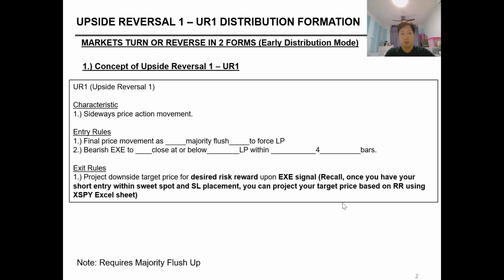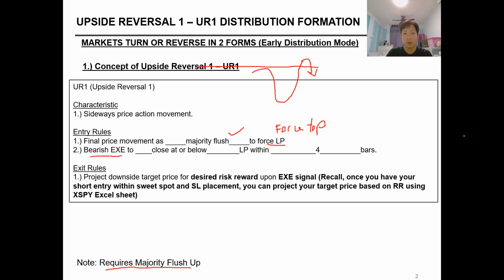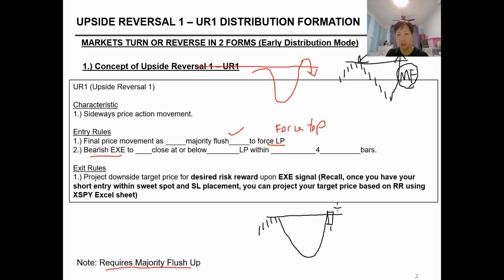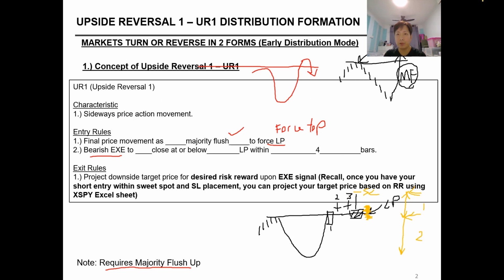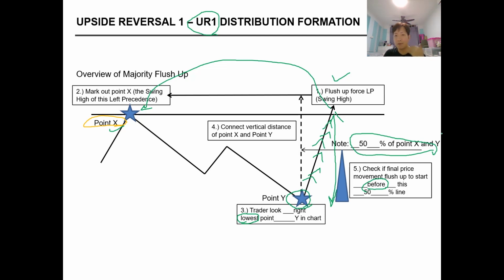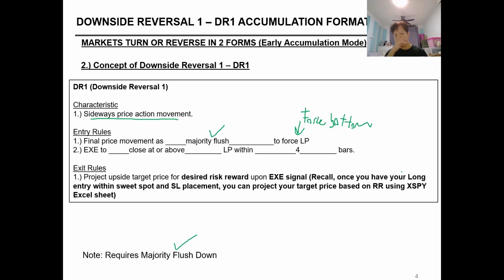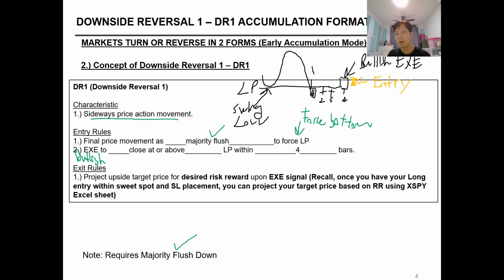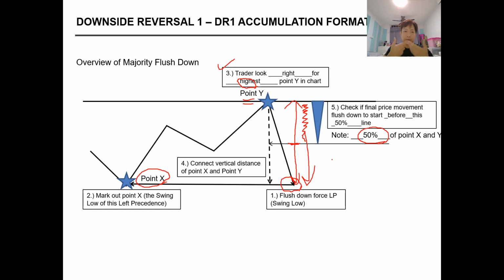L 9 P 1